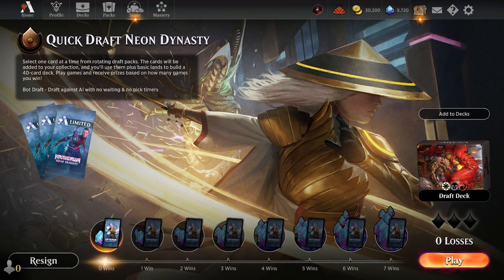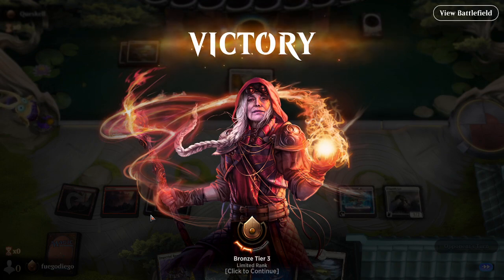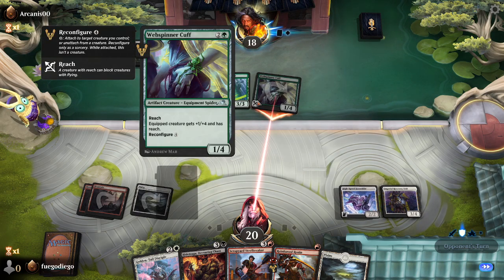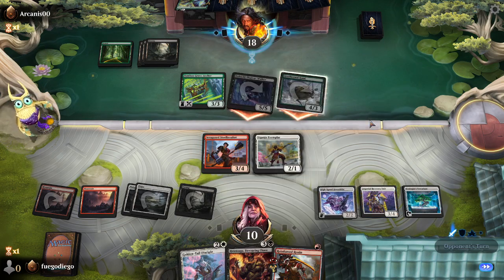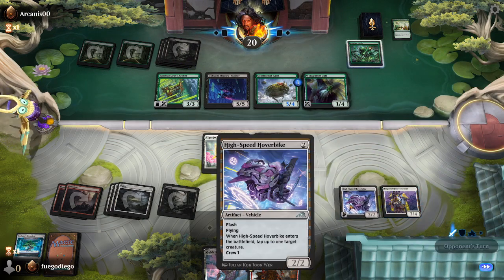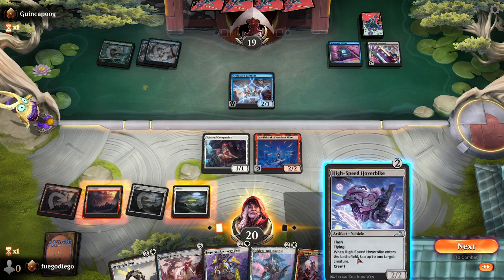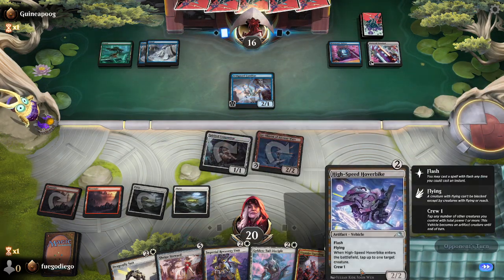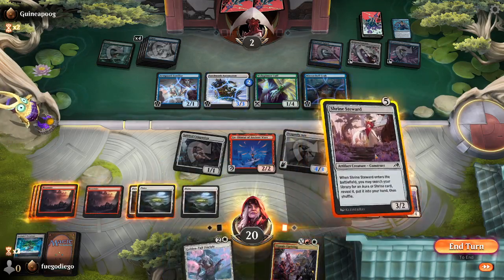Kamigawa Neon Dynasty Quick Draft # 1 (MTGA) - Games 1, 2 & 3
Join Andrew on the first 3 games of this quick draft.